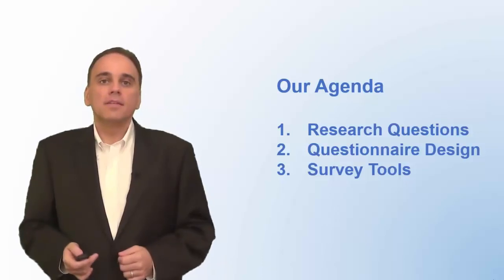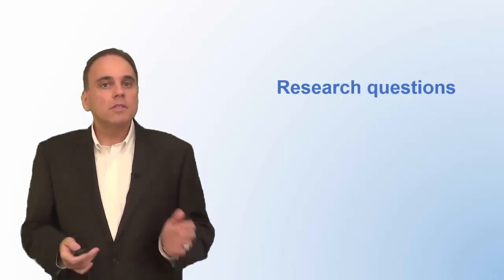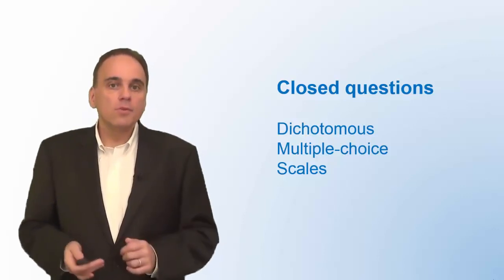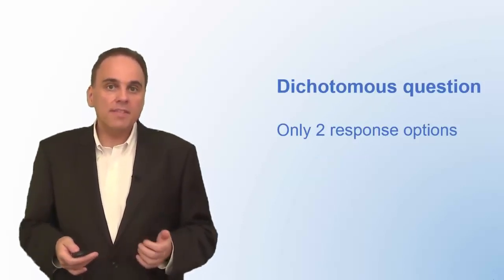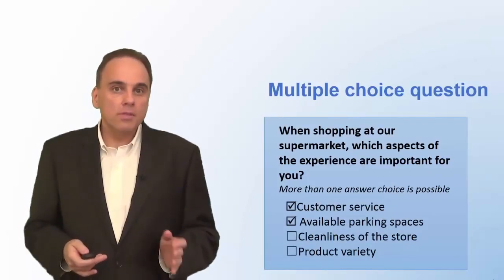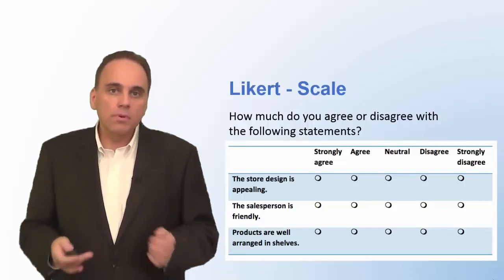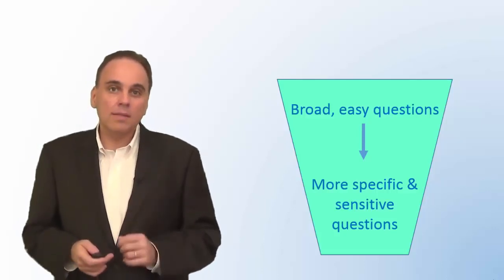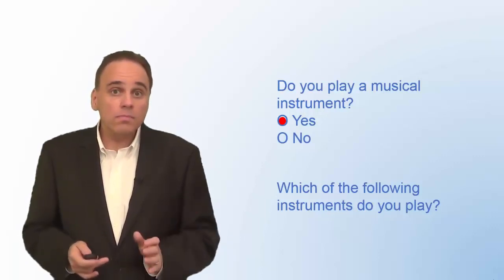How to conduct an online survey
Learn how to conduct an online survey. Topics include: Developing research questions; designing a good questionnaire; choosing the right online survey tool (Google Forms, Sosci Survey, Survey Monkey).